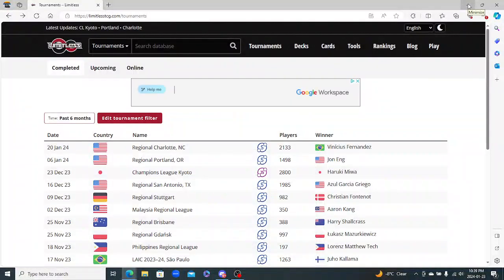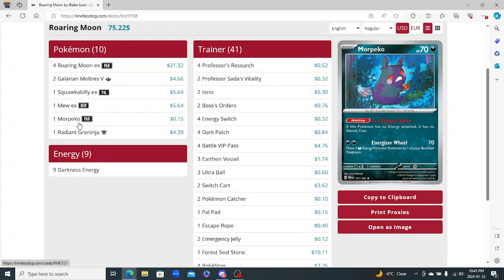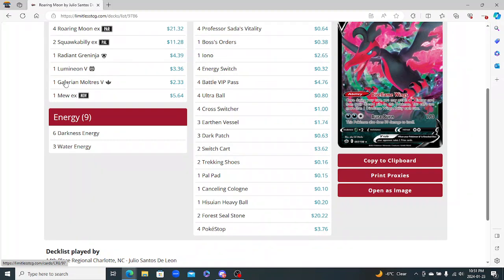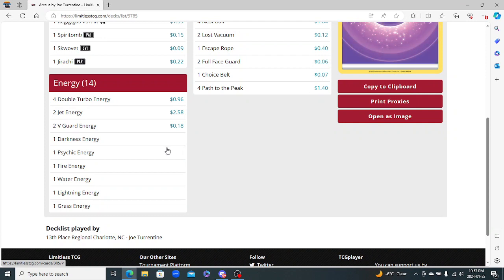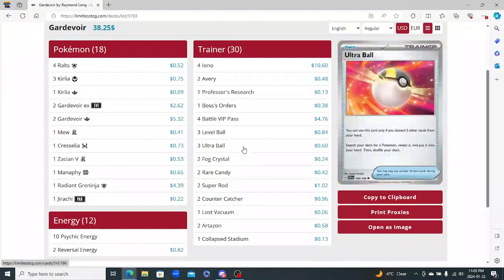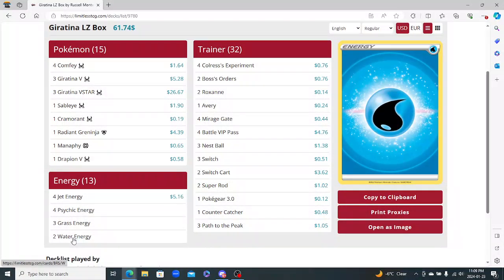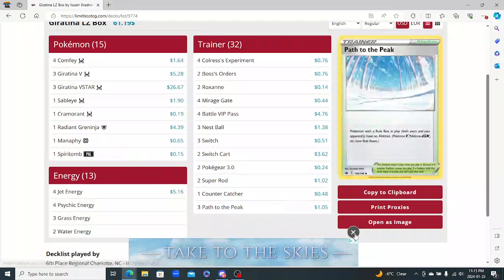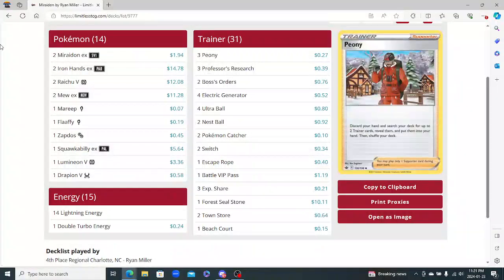Pokémon TCG Charlotte Regionals Top 16 Decks!!!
Here is what placed in the Top 16 at the Charlotte Regional that happened this past weekend.